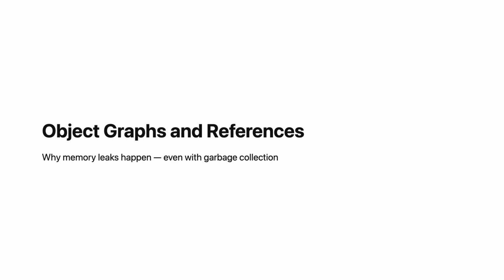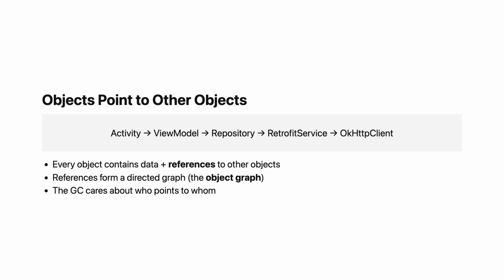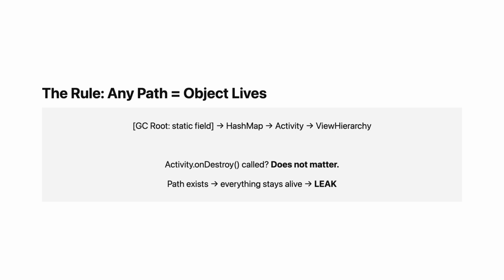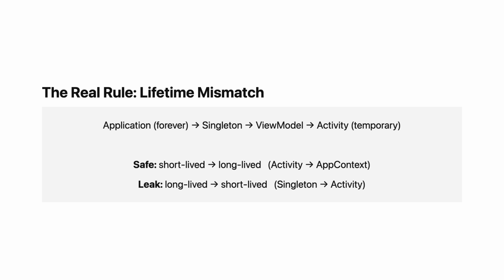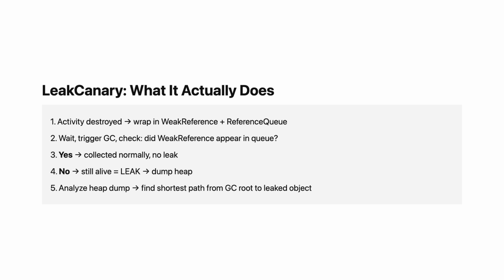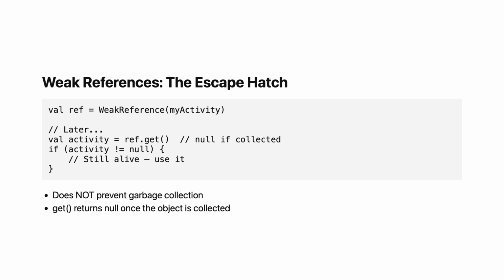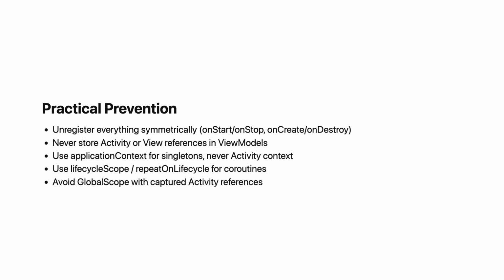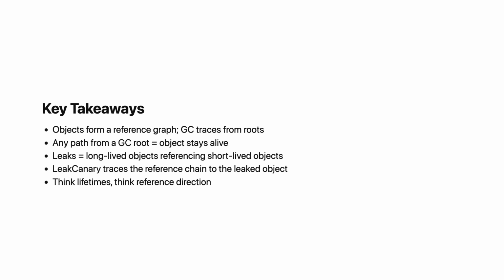Why Memory Leaks Happen (It's Not What You Think) — Code From Scratch #65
Code From Scratch #65 — Object graphs and references — why memory leaks happen

Part of Phase 7: Data & Memory

◀ Previous: #64 — Mutability vs immutability — what actually happens in memory
▶ Next: #66 — Caching — when it helps, when it kills you

── PHASE 7: DATA & MEMORY ──
  #64 — Mutability vs immutability — what actually happens in memory
▶ #65 — Object graphs and references — why memory leaks happen
  #66 — Caching — when it helps, when it kills you
  #67 — Strings, buffers, and copies — the cost nobody measures
  #68 — WeakReferences, SoftReferences — what the GC sees